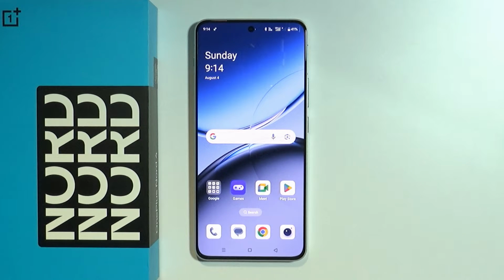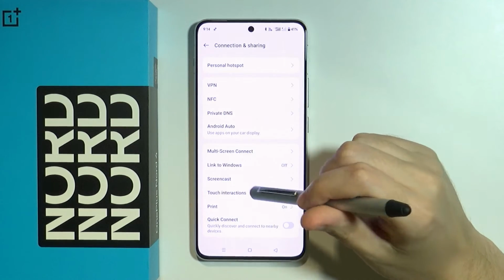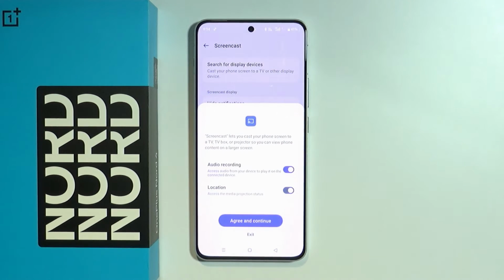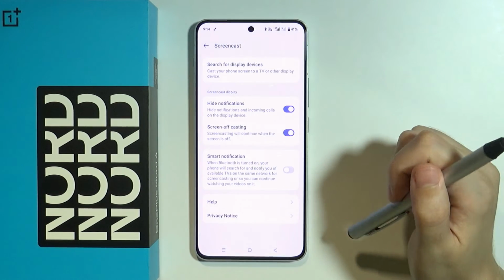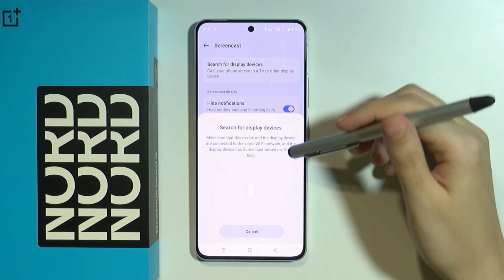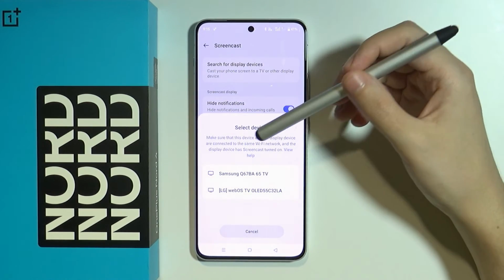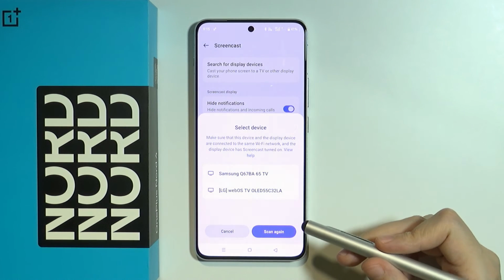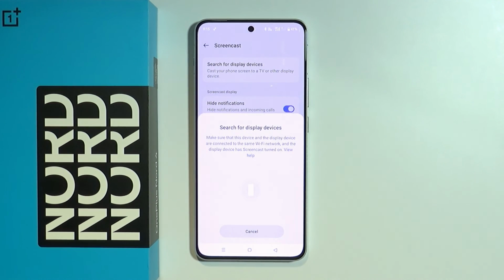OnePlus Nord 4 5G: How to Cast Screen to TV - Connect to TV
Looking to cast your OnePlus Nord 4 5G screen to your TV? This video provides a straightforward guide on how to connect your device to your TV for a seamless viewing experience. Learn the steps to mirror your phone’s display and enjoy content on a larger screen. Follow these instructions to easily set up screen casting from your OnePlus Nord 4 5G to your TV. Enhance your media experience with simple connectivity tips.

OnePlus Nord 4 5G cast screen to TV
How to connect OnePlus Nord 4 5G to TV
Mirror display OnePlus Nord 4 5G to TV
OnePlus Nord 4 5G screen mirroring setup
Connect OnePlus Nord 4 5G to TV for casting